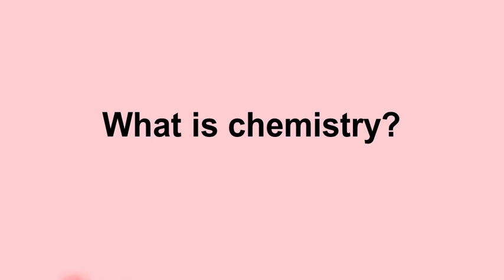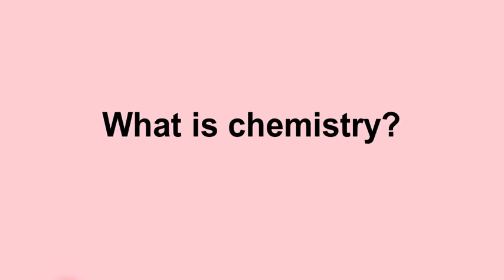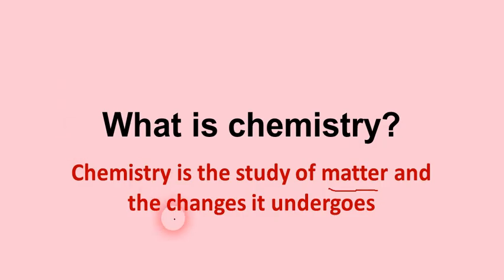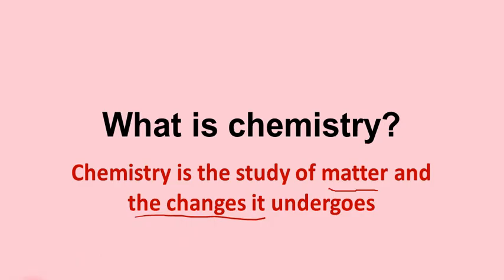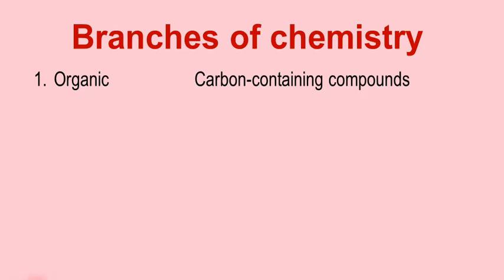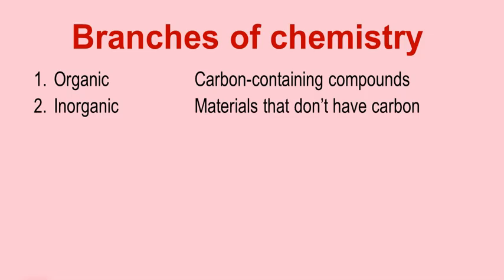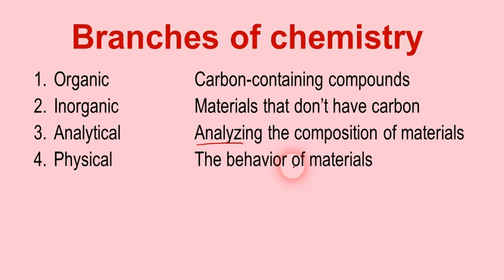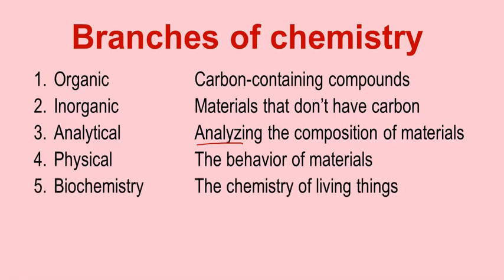The Five Branches of Chemistry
In this video, Mr. Krug gives a basic description of chemistry and the five main branches of chemistry.